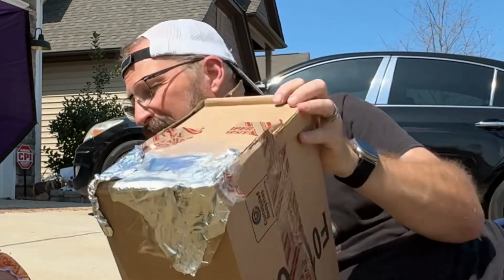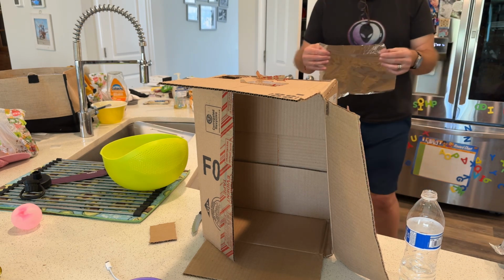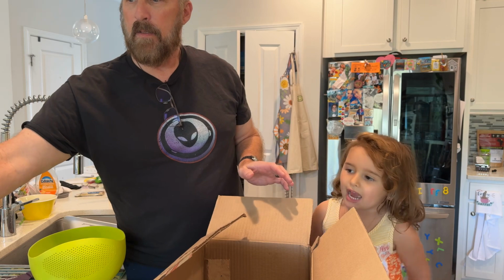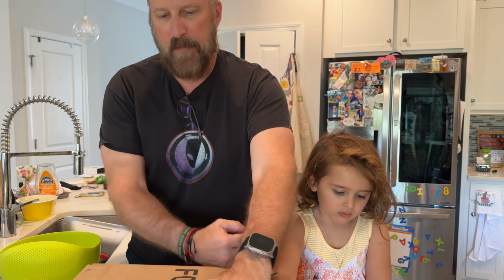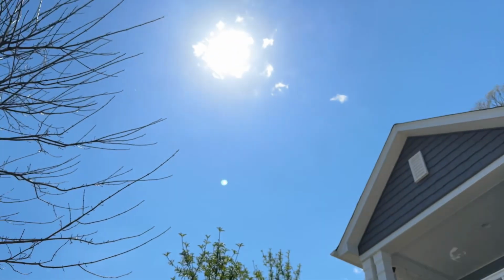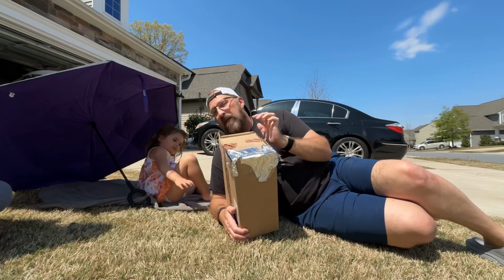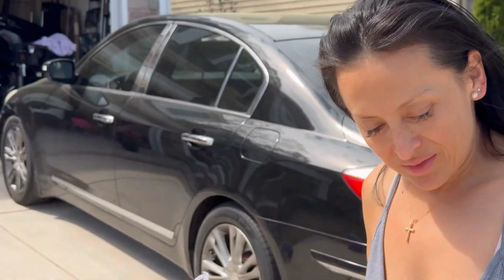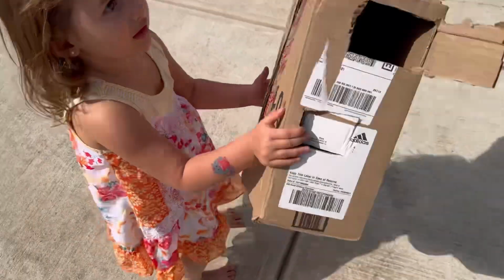Ultimate Solar Eclipse Box DIY! Watch Solar Eclipse 2024 with Dad 🌘🔭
Join Sophia and Dad as they craft a homemade Solar Eclipse Box to witness the breathtaking Solar Eclipse of 2024 without eclipse glasses! 🌞📦 Dad uses a beat-up old box, a toothpick, tinfoil, and a piece of paper to create the ultimate Seriously Sophia Super Solar Eclipse Viewing Box just in time for the eclipse. They capture every moment from the eclipse's start to finish, providing an incredible view through their homemade viewer! 🔭✨

🕒 **TIMESTAMPS** 🕒
0:25 - View the Solar Eclipse through the homemade Solar Eclipse Box 🌗🔭
1:00 - Let's cut out the viewer from a simple box! ✂️📦
4:15 - Create a hole with a toothpick for precise viewing 🌑🪶
6:10 - Add another hole for optimal eclipse observation 🌘🕳️
7:45 - Heading outside for the eclipse spectacle 🌌🌞
10:30 - Dad explains how the eclipse viewer works 🧐🌒
13:07 - Experience maximum eclipse coverage through the Solar Eclipse Box 🌓🌟

Discover the magic of a solar eclipse and learn how to safely view one with this DIY Solar Eclipse Box! 🌟 If you enjoy channels like A For Adley, you'll love our family-friendly content. 🌈👨‍👧